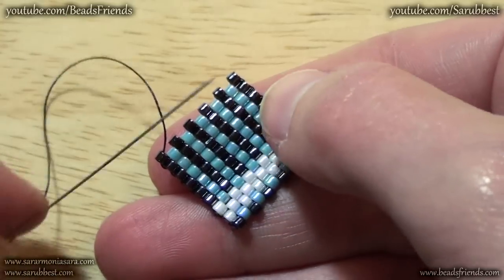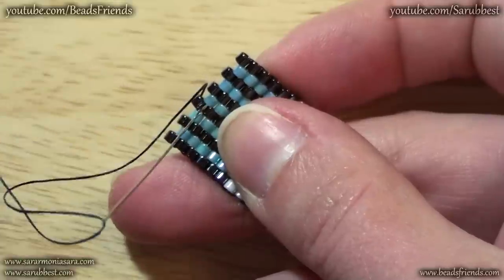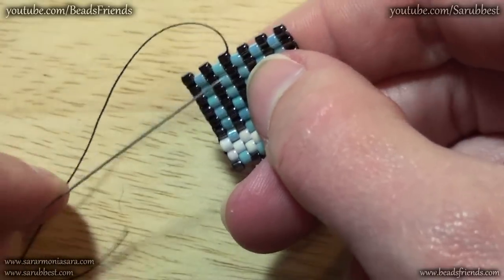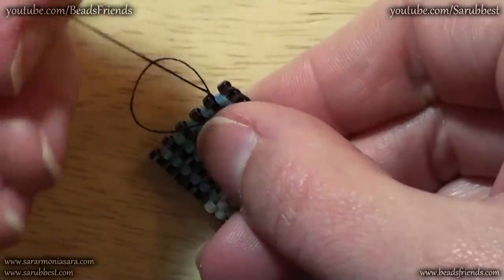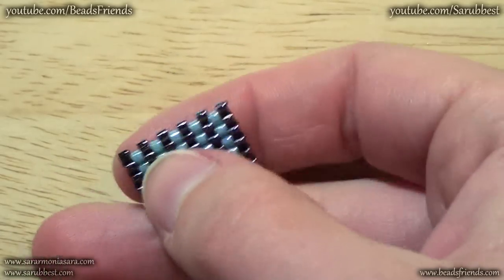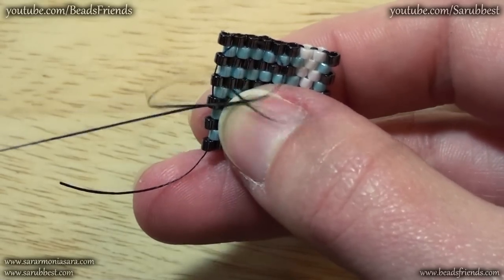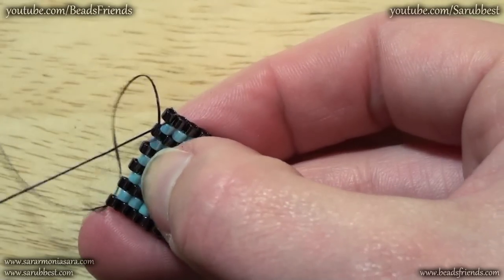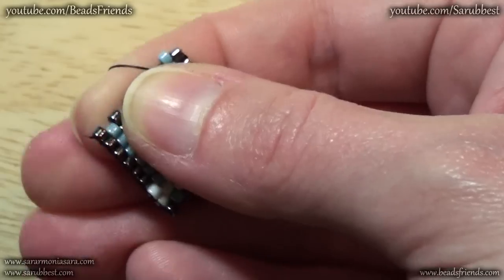BeadsFriends: Peyote Stitch Tutorial - How to tie off the thread and add new thread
In this video I want to show you my way to tie off and close the beadwork, and my way to add new thread on the work. I will show you this steps on a flat Peyote Stitch beadwork but you can apply the technique on every beadweaving stitch. I hope everything is clear and see you soon on the next video. Have a nice beading!